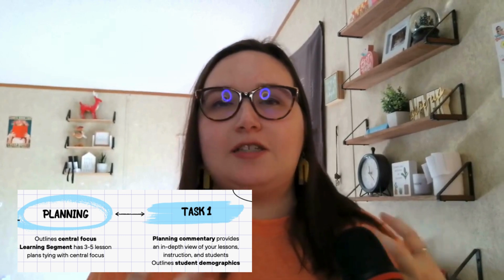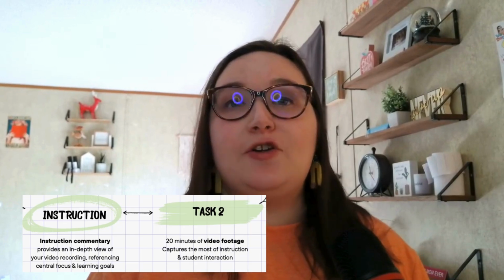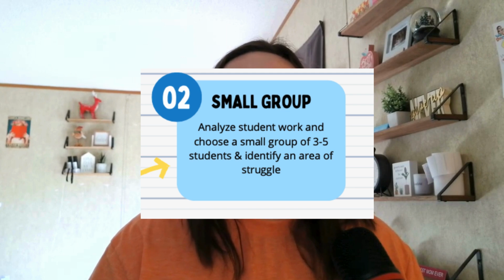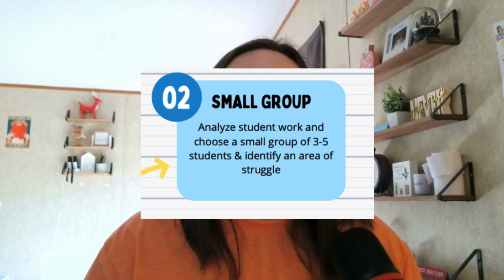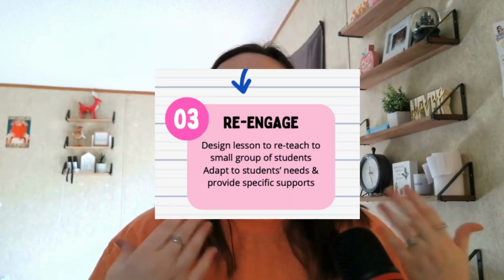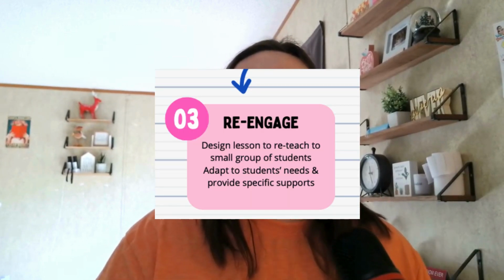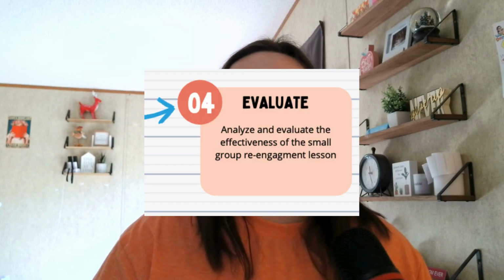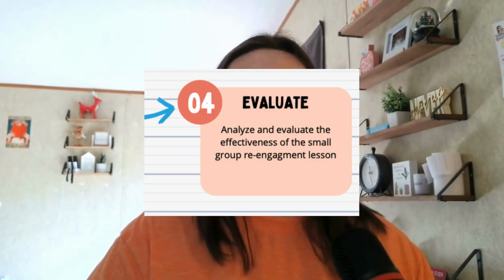How to Pass Your edTPA | WGU | FREE Resources👩🏻‍🎓💛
0:00 Overview
1:21 What is the edTPA?
1:55 edTPA Portfolio
3:34 Tasks 1-3
4:04 Task 4
4:50 Where to begin?
5:47 What to submit?
7:15 edTPA vs WGU student teaching
8:49 Scoring
10:22 Pacing guides
10:38 Strategies
11:43 Resources
12:32 Final thoughts

Required States to Take edTPA: (WGU)
California (except for BA Special Ed, BA Elementary Ed, MAT Special Ed, MAT English Ed)
Maryland
North Carolina
Tennessee (only for middle grades math & science, and masters secondary/middle math and science)
If none of this applies to you see WGU's version of what you'll be doing